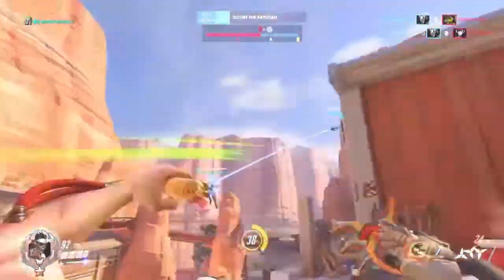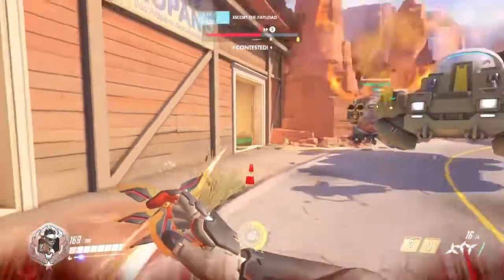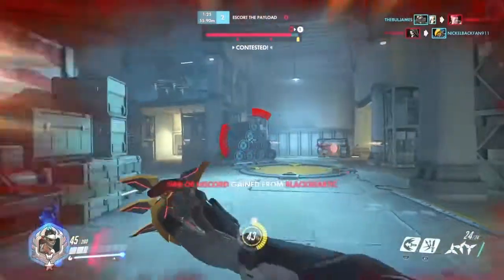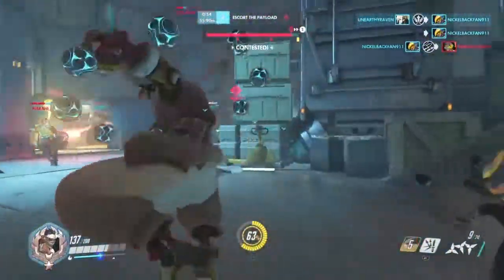5 TIPS TO GET BETTER AT GENJI-get better at genji guide guide for genji GENJI TIPS-overwatch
genji is the hardest character to play in overwatch and i make a guide on how to get better at him in only 5 steps so i hope youe enjoy these 5 tips to get better at overwatch and hopefully go up through the ranks